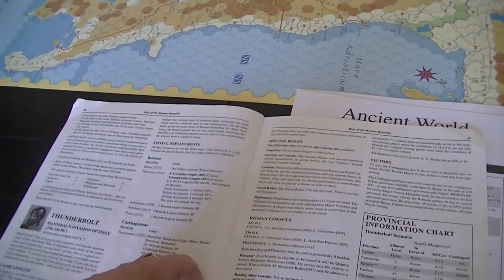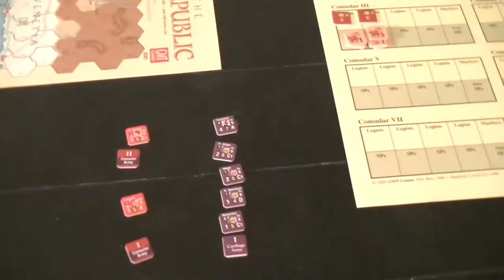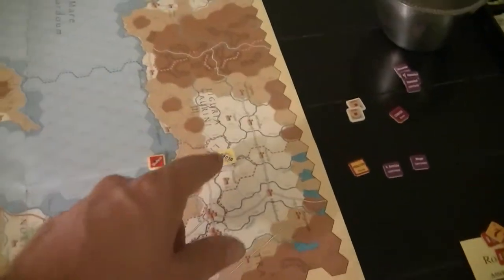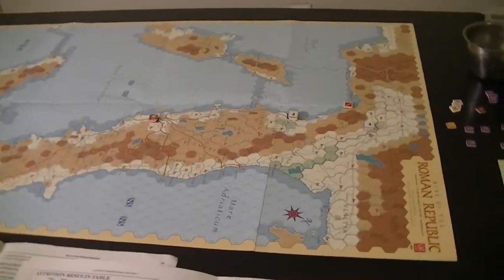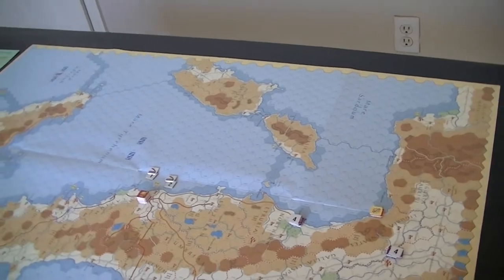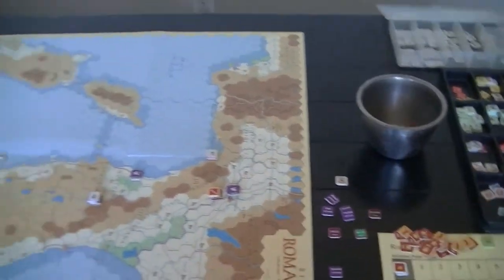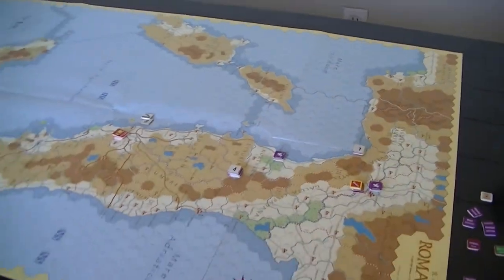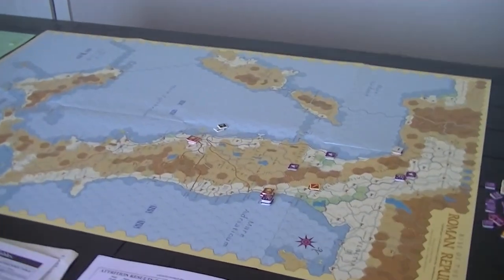Rise of the Roman Republic - Thunderbolt - 1